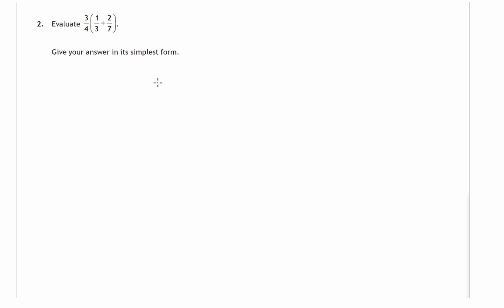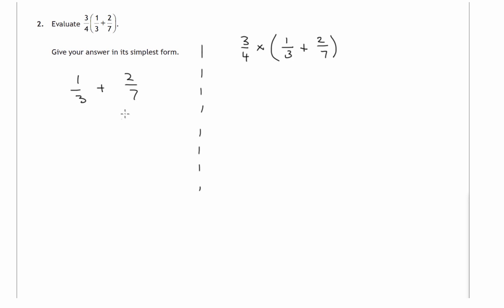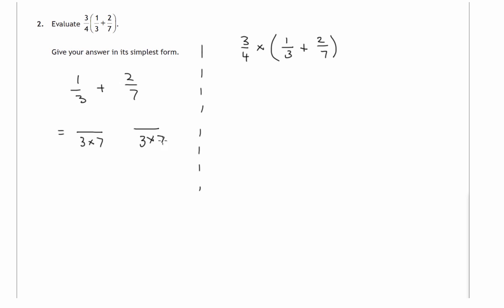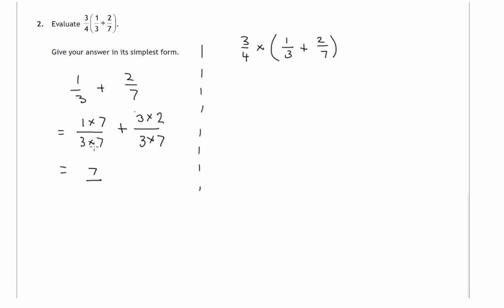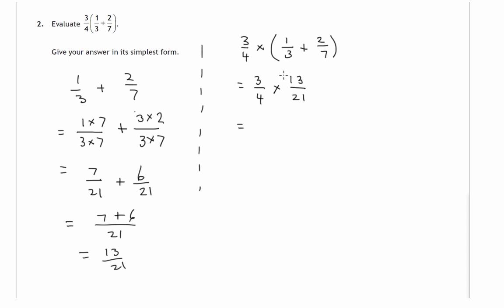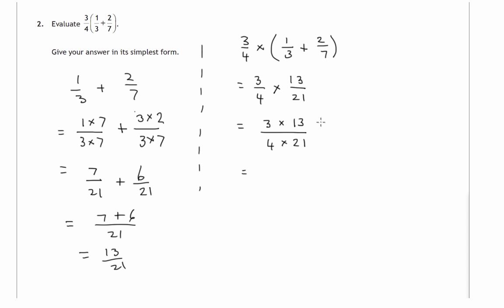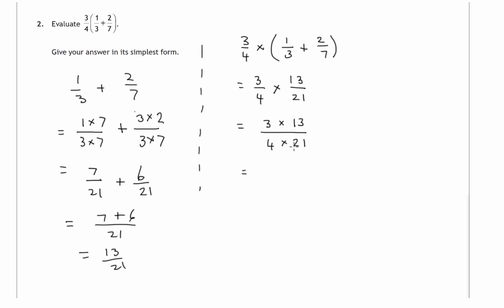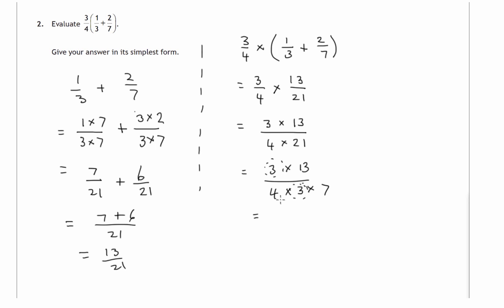Q2 Paper 1 SQA 2016 National 5 Mathematics Exam.